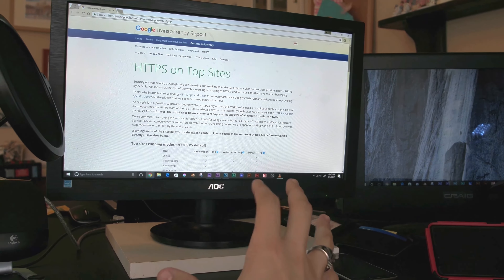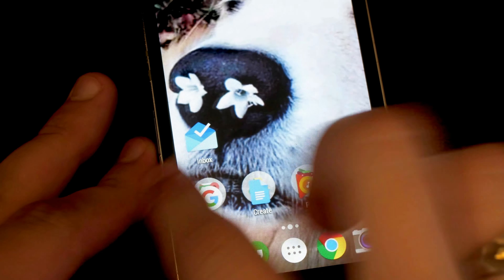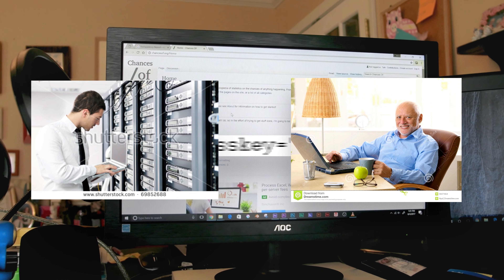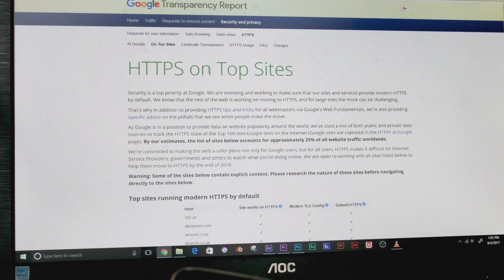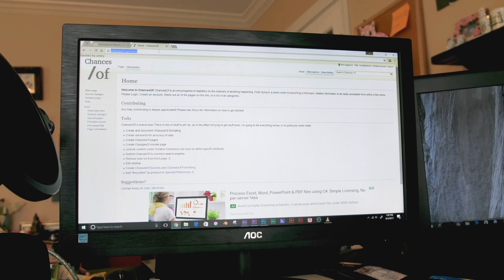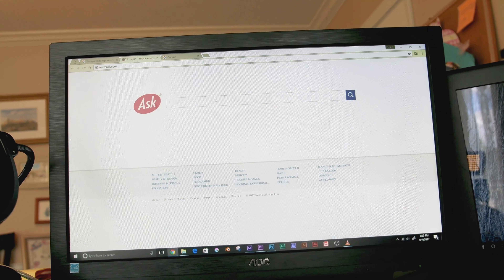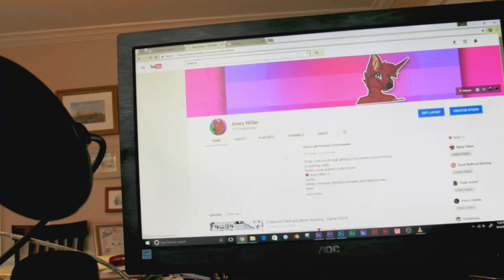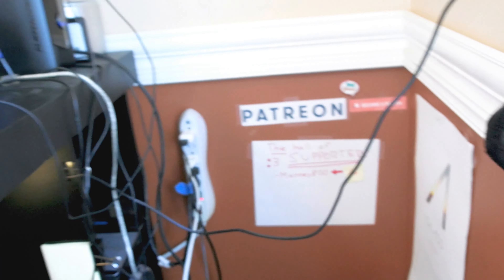It's Scary How Easy WiFi Hacking Is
Thanks to Manney800 for the support!
❤️ Avery Miller :3
Credits:
Written, Produced, Directed, Animated, and Edited by Avery Miller

*stay fluffy lol :3*
(This video will be released into the Public Domain on September 25th, 2028.)